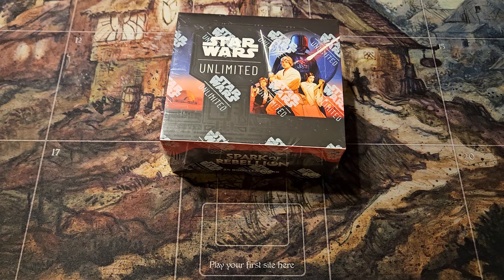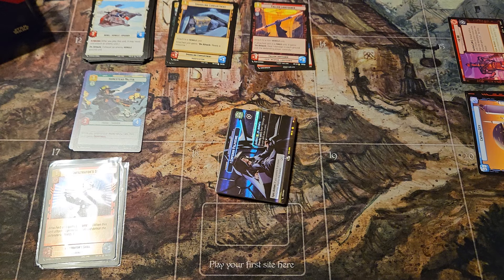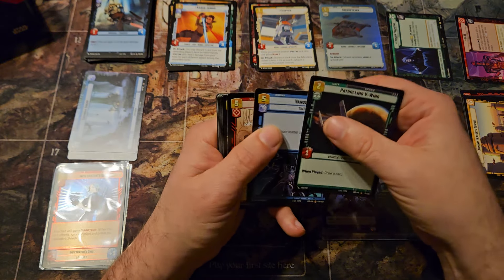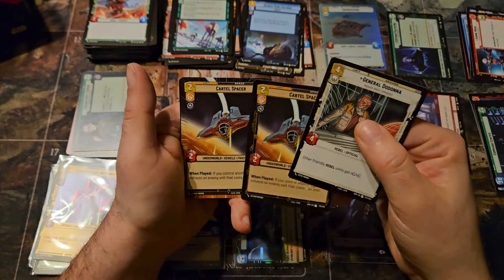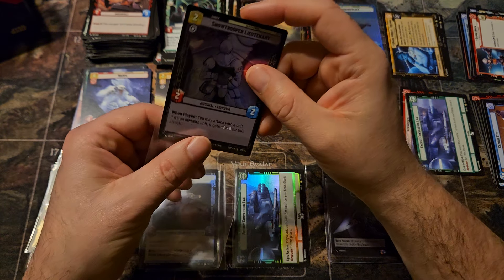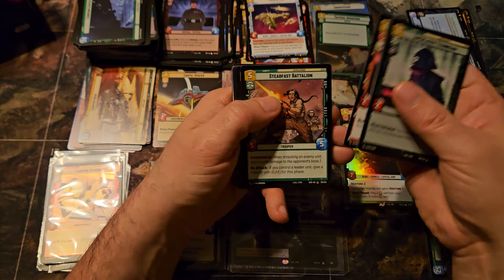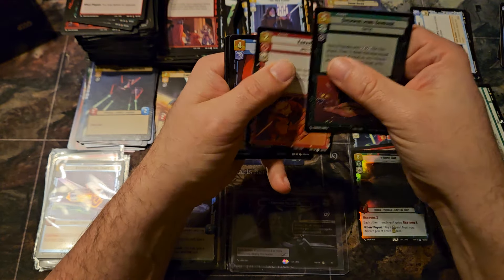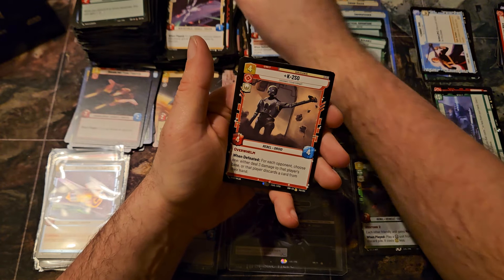Star Wars Unlimited - Showcase time! - Go for Papa Palpatine! Case 3 Box 3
I've had some good luck with my cases so far and I've hit another showcase in my 3rd case.  Brings the total to 2 showcase leaders so far.  Can we hit more?

Check out my Facebook page as well for announcements and other things